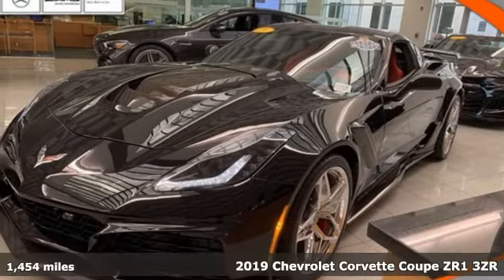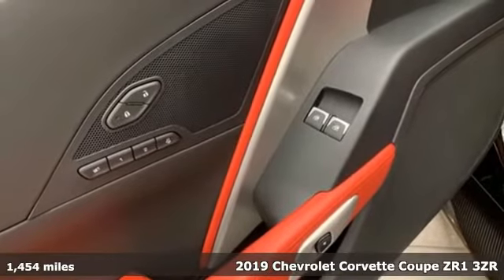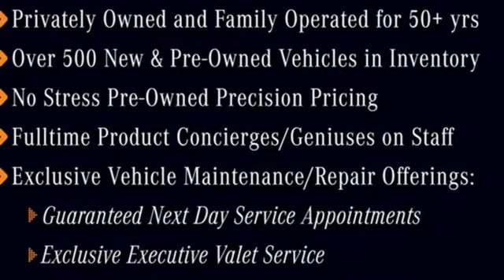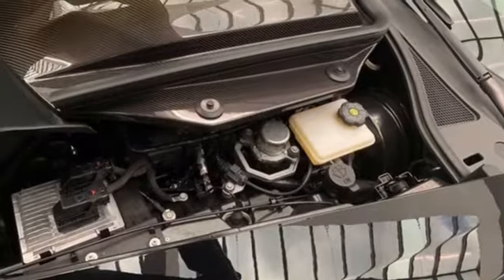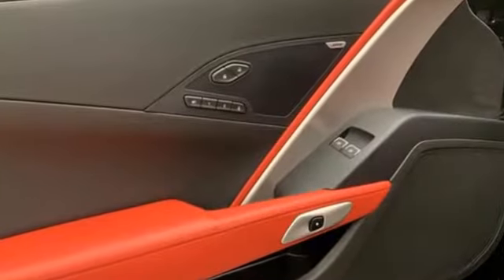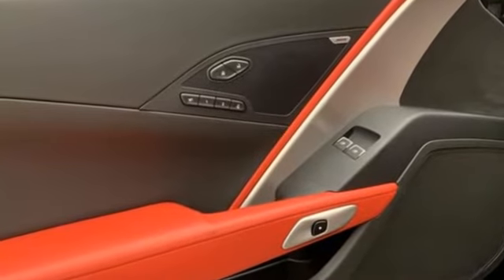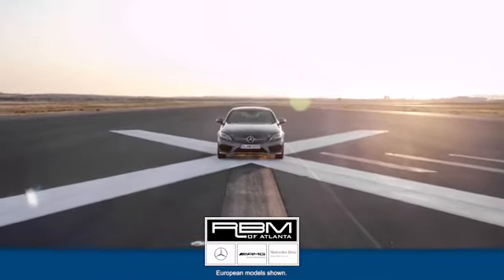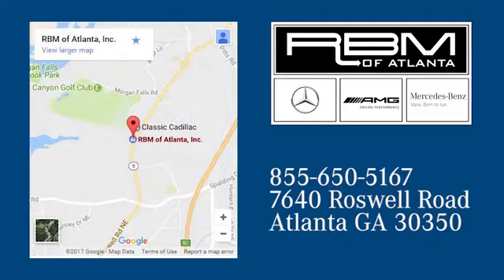Used 2019 Chevrolet Corvette Atlanta GA Sandy Springs, GA G2407A - SOLD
Year: 2019
Make: Chevrolet
Model: Corvette
Trim: ZR1 3ZR Coupe
Engine: 8 6.2L
Transmission: Automatic
Color: Black
Interior: Adrenaline Red
Mileage: 1454
Stock #: G2407A
VIN: 1G1Y52D95K5801711

Address:
7640 Roswell Road